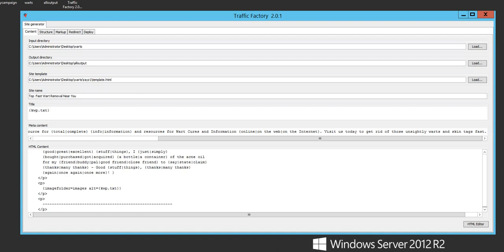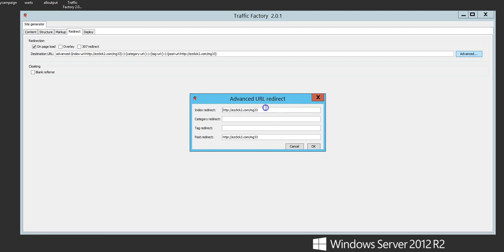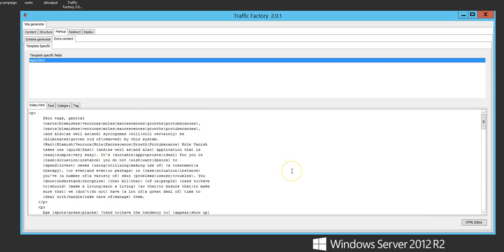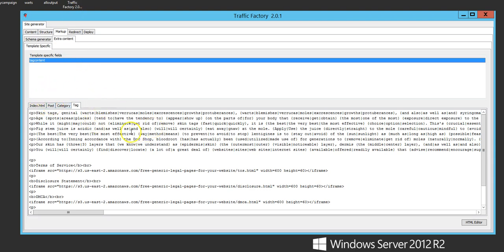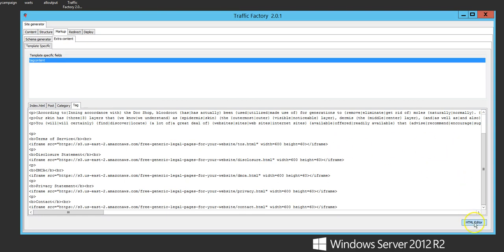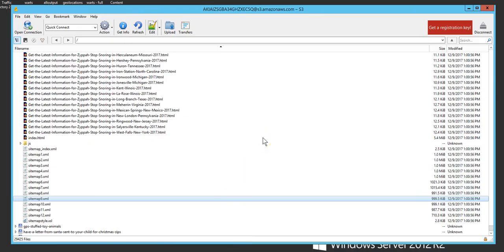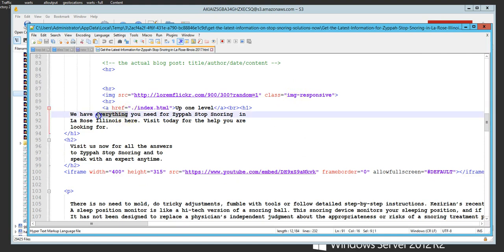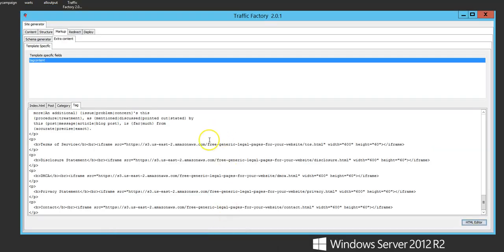Traffic Factory PBNs and how to control them